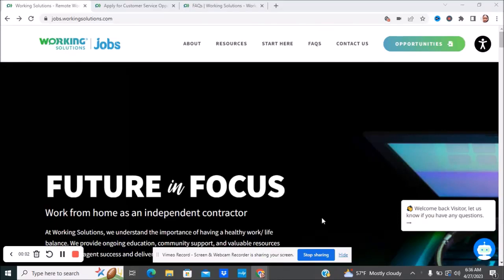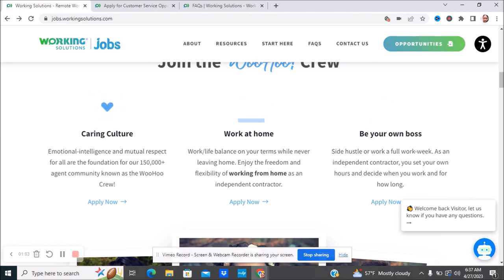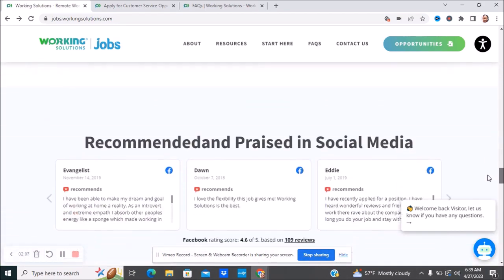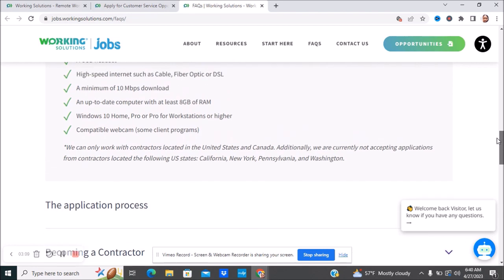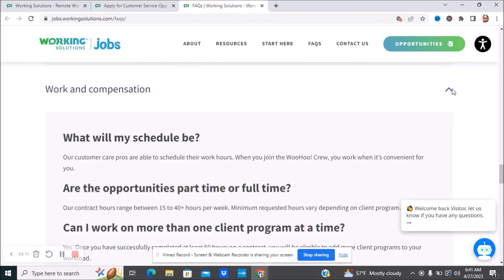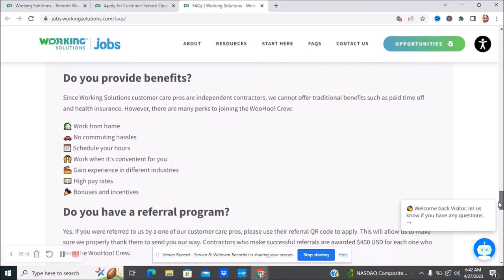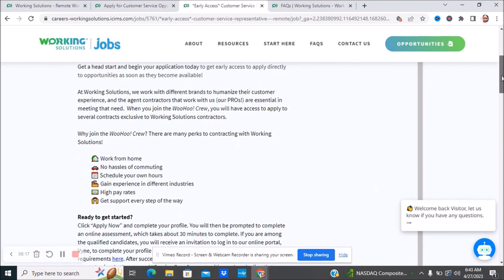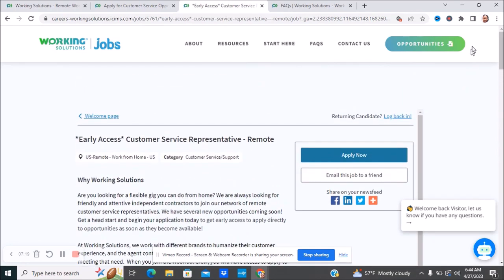Workingsolutions com Jobs(Be Your Own Boss, High Pay Rates)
Hello Everyone and Welcome if you are interested in being your own boss and earning high pay rates and more check out Workingsolutions com Jobs, Working solutions allows you to be a independent contractor. Workingsolutions com Jobs allow you to gain experience in all different types of industries which is awesome.

Some Job fill quickly so make sure you apply for these jobs fast, if the job has already been field make sure to search the site for other jobs.
If The job is no longer avaliable that means the job has been filled or have recieved enough response.

*Please do NOT lie about your resume or job experience. These videos are for informational guides only and you should do your own research.
Scripture:
Deuteronomy 8:18
18: But thou shalt remember the Lord thy God: for it is he that giveth thee power to get wealth, that he may establish his covenant which he sware unto thy fathers, as it is this day.